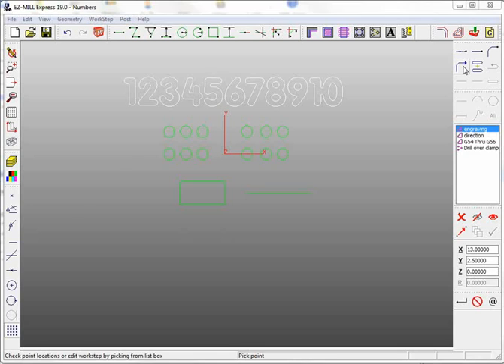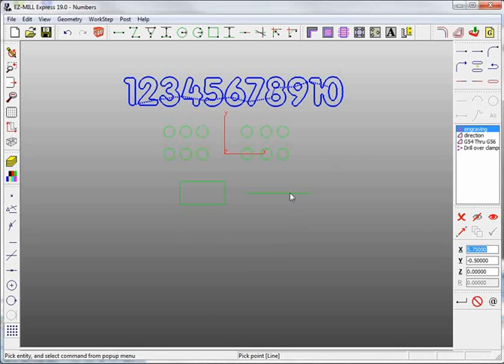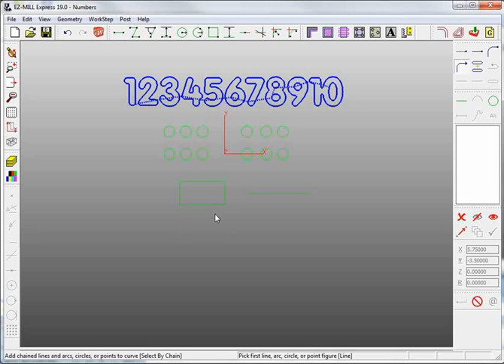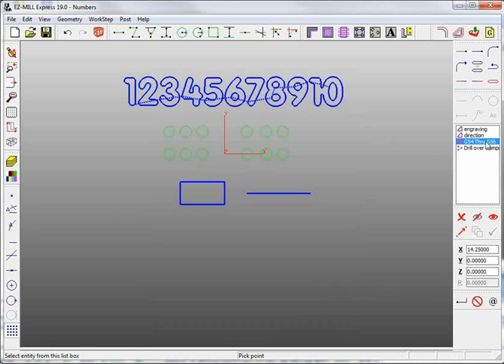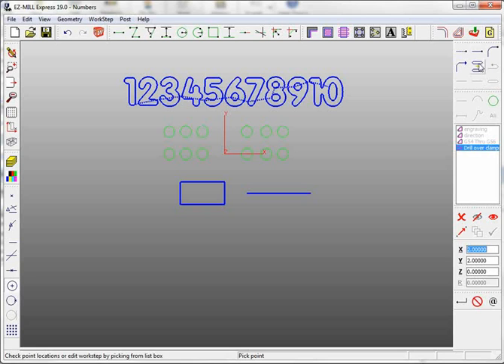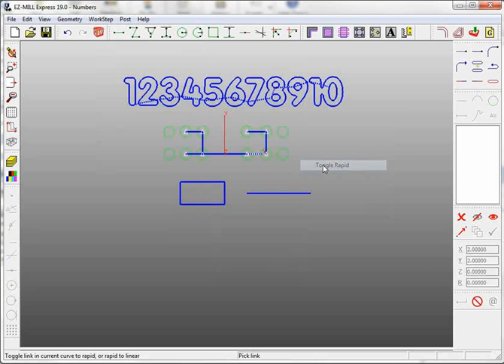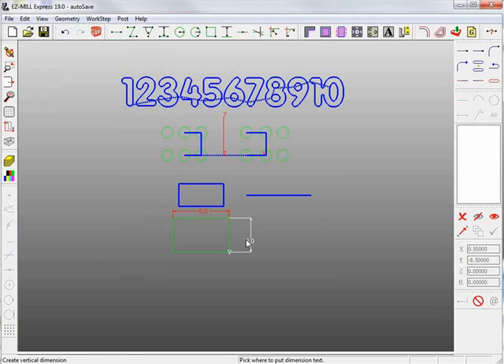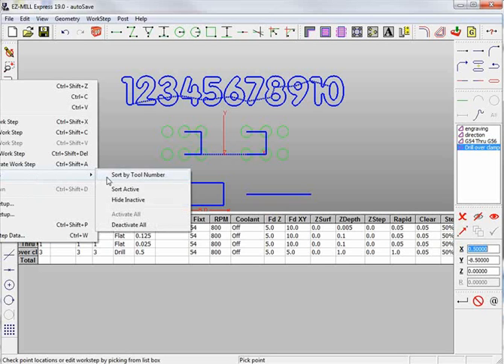How to use special features of EZ-MILL Express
Show me how to use special features of EZ-MILL Express